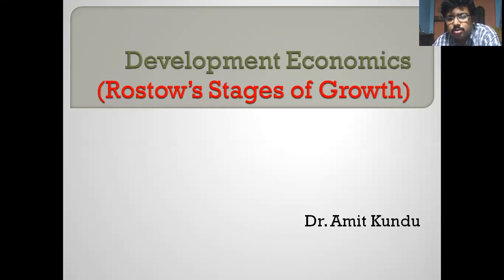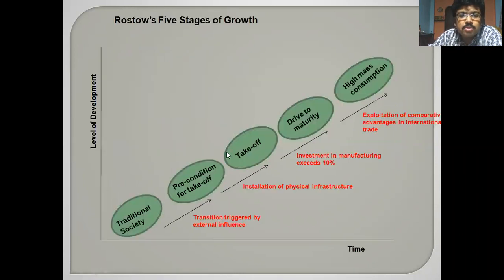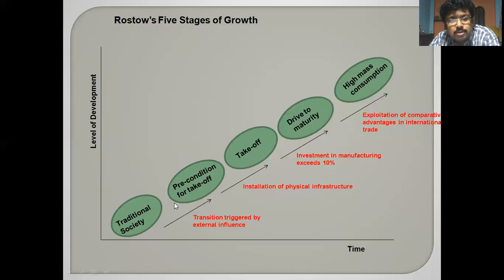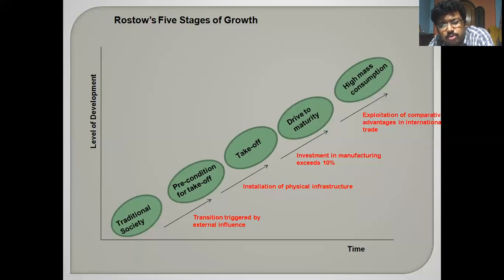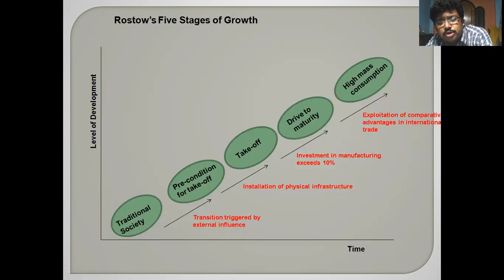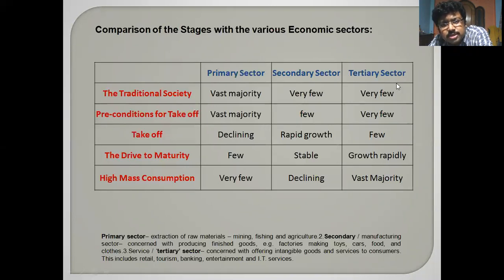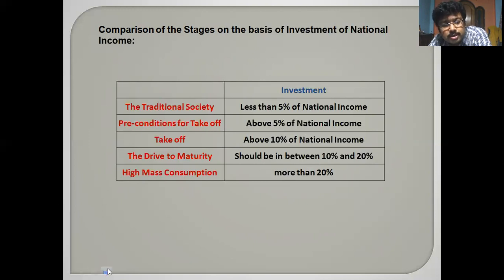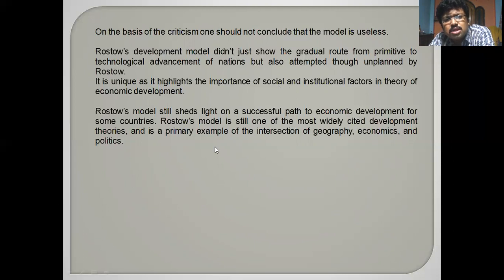Rostow's Stages of Development